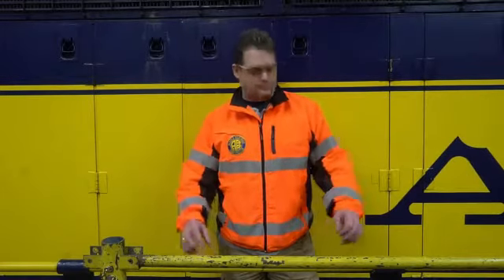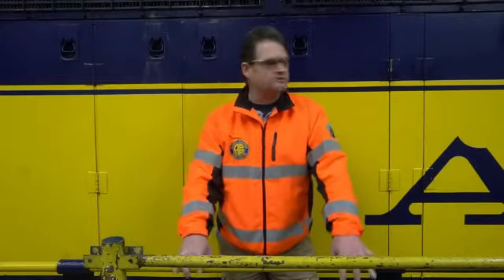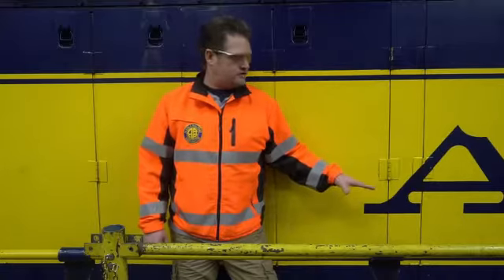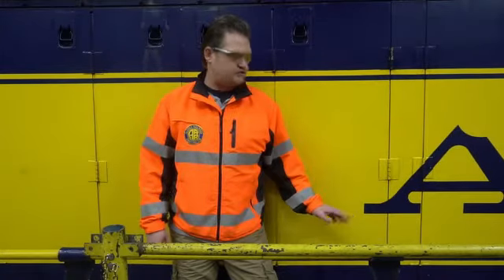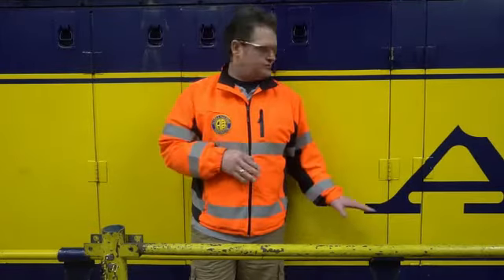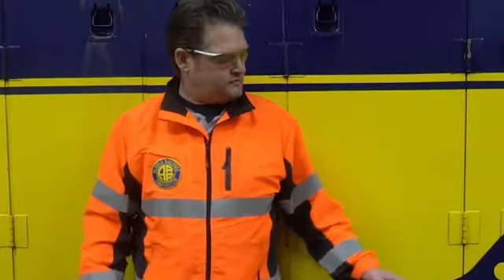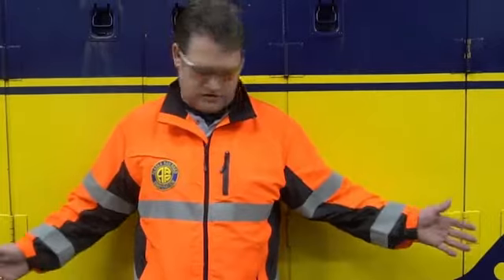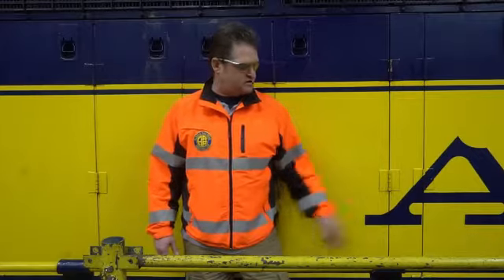Grip All Alaska Rail Testimonial